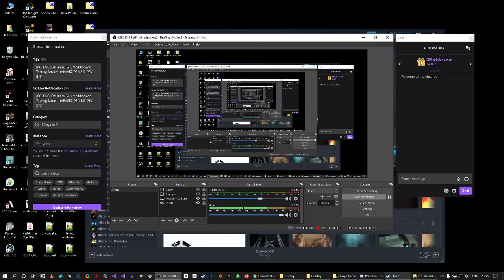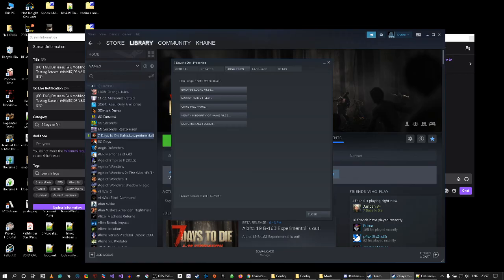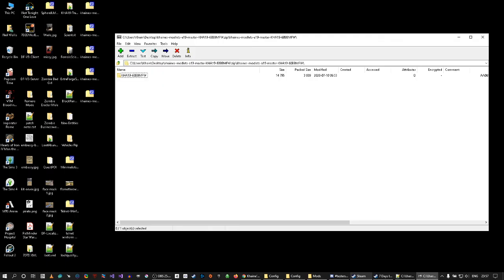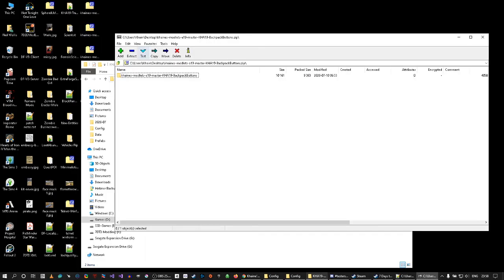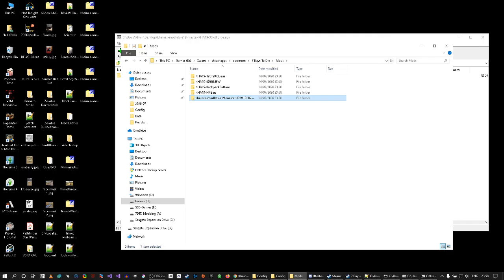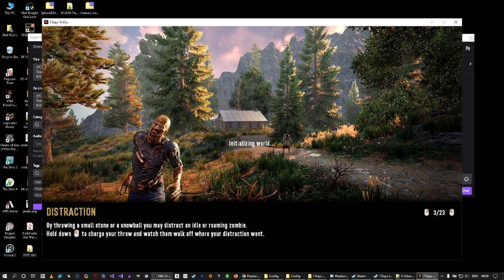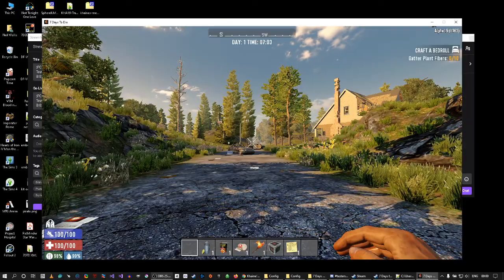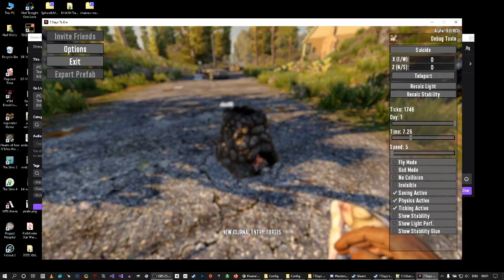7 Days to Die - How to Install Modlets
Really fast tutorial I do to show how to install modlets, as some folks apparently have issue with such a simple procedure.